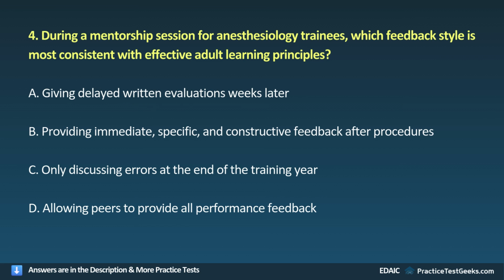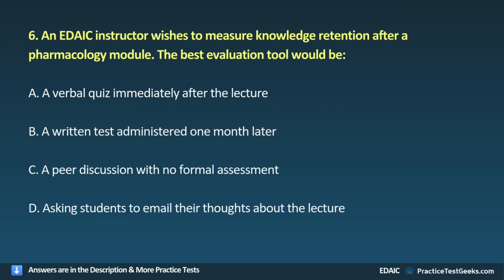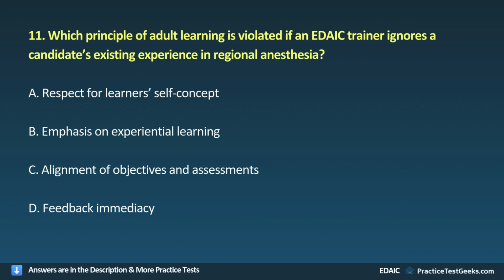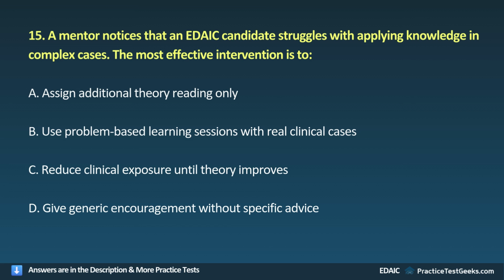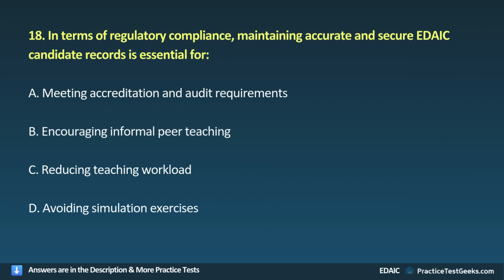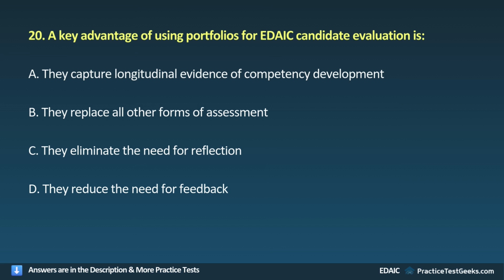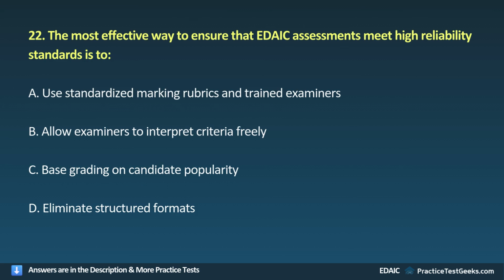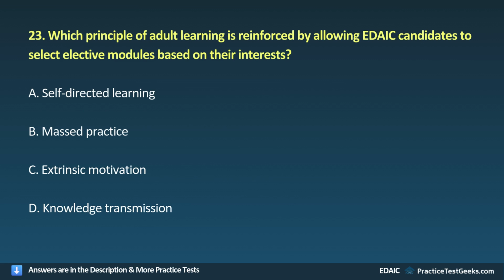EDAIC Practice Test 2026 European Diploma Anesthesiology Intensive Care Exam Questions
Prepare for your European Diploma in Anesthesiology and Intensive Care exam with comprehensive practice questions and test preparation strategies for 2026.